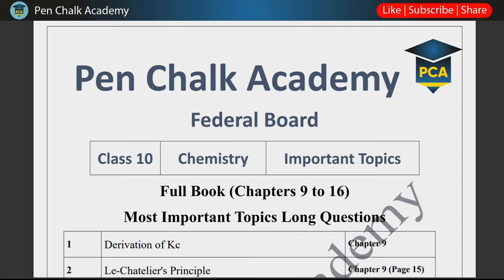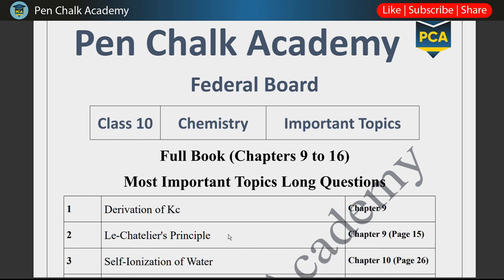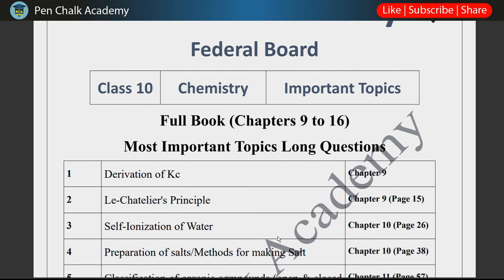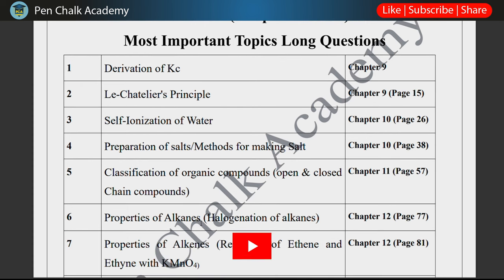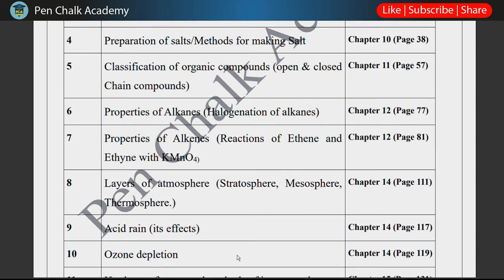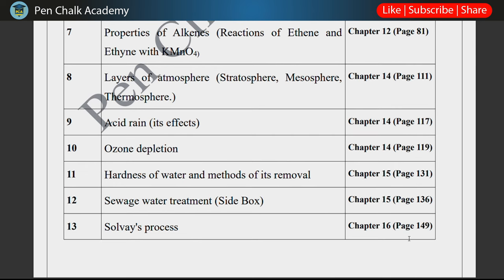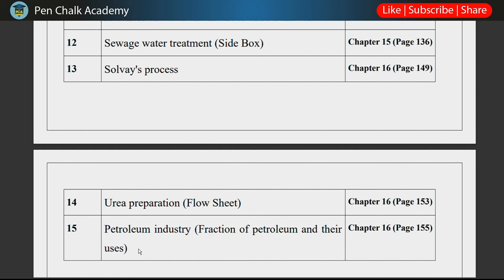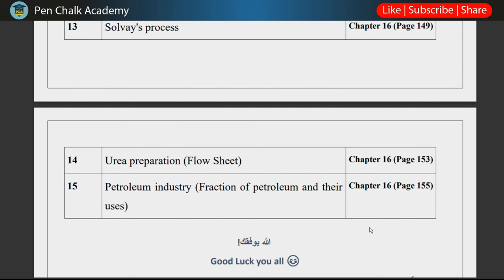Federal Board Chemistry Class 10 Full Book Guess 2024 💯💯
Federal Board Chemistry Class 10 Full Book Guess 2024 💯💯| Chemistry 10 Full Book Guess 2024

In this video lecture, we present a comprehensive guide for 10th-grade Chemistry students preparing for the 2024 examinations under the Federal Board curriculum. Our extensive resources encompass guess papers, important questions, and numerical, meticulously crafted to cater to the academic needs of students. Delve into our collection to equip yourself with the essential tools needed to excel in your Chemistry studies. Whether you're pursuing independent study or seeking guidance from esteemed institutions such as Fazal Academy or Pen Chalk Academy, our resources are designed to bolster your understanding and preparation. Additionally, for those who prefer supplementary learning through educational vlogs, we cater to your needs with insightful content from channels like Haseen Vlogs. With our up-to-date materials, including guess papers and important questions, you can confidently approach the upcoming examinations.

Highlight:

SSC chemistry class 10 chemistry important questions 2024 federal board
Class 10 chemistry important questions 2024 fbise
Class 10 chemistry important questions 2024
Chemistry class 10 guess paper 2024 federal board
10th class chemistry guess paper 2024